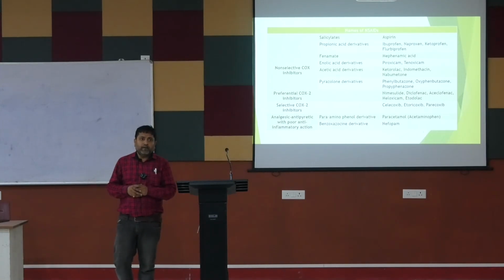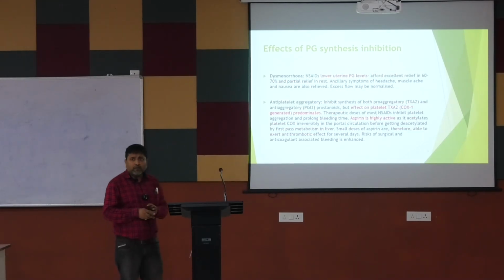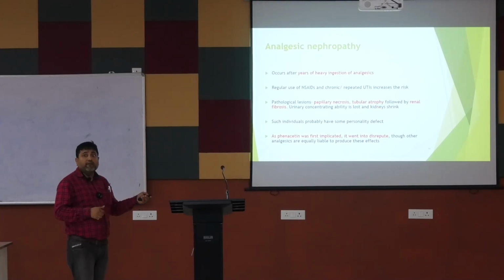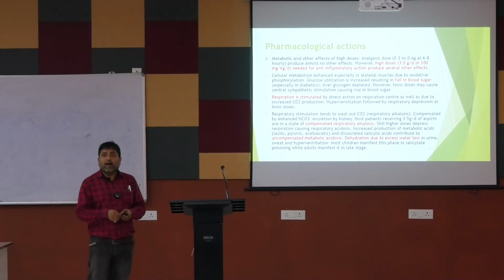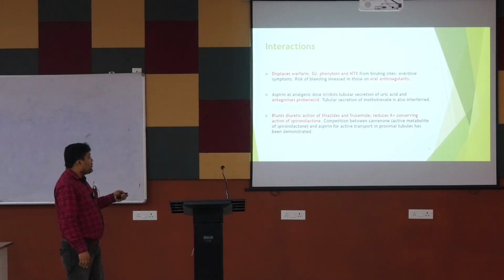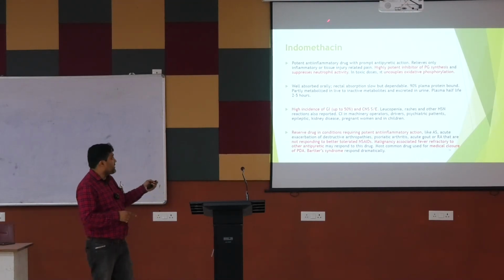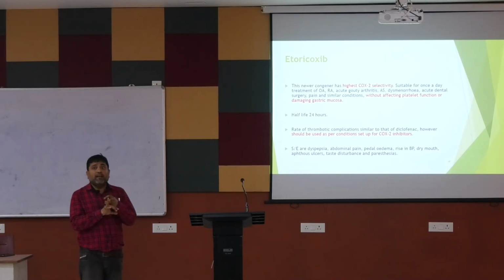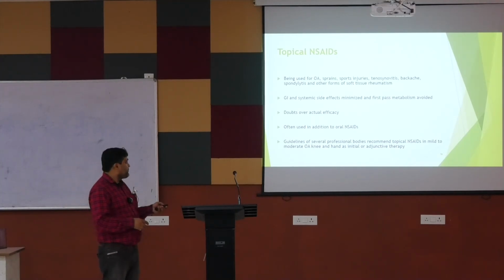Lecture On NSAIDs Explained: Pain Relief Without the Mystery | How They Work & Side Effects | MBBS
Struggling with pain and inflammation?   Nonsteroidal anti-inflammatory drugs (NSAIDs) might be the answer!   This video dives deep into what NSAIDs are, how they work to fight pain and inflammation, and the different types available.  We'll also explore common uses and potential side effects to consider.  ‍⚕️ Whether you're a student, healthcare professional, or just looking for pain relief info, this video is for YOU!

Here are some key things you'll learn:

What are NSAIDs? (Definition and mechanism of action)
Types of NSAIDs: (Non-selective vs. selective COX inhibitors)
Common Uses: (Pain relief for arthritis, headaches, and more!)
Potential Side Effects: (Stomach upset, bleeding, and heart concerns)
Important Considerations: (Talking to your doctor before taking NSAIDs)
Target Audience: Medical students, healthcare professionals, general public experiencing pain and inflammation.

This title uses keywords relevant to pain relief and medication, making it more discoverable in searches. The description is informative, engaging, and targets a broad audience. It also highlights key points viewers will learn and emphasizes the educational aspect.